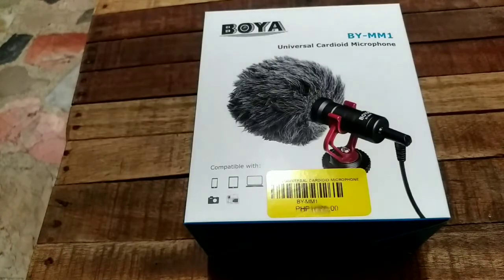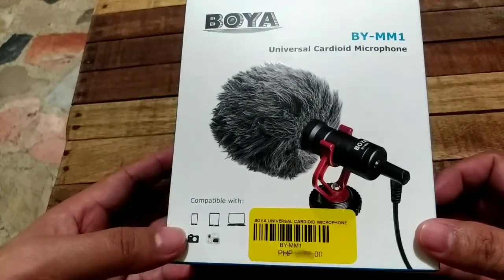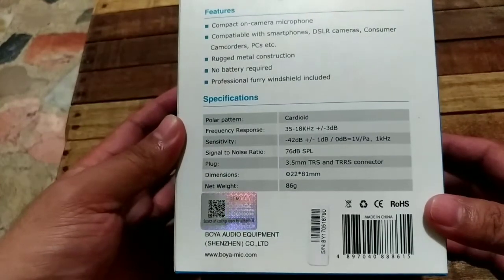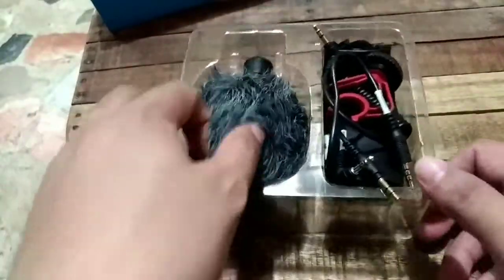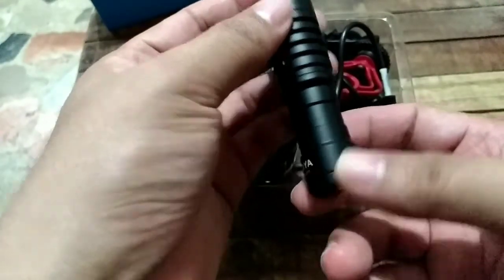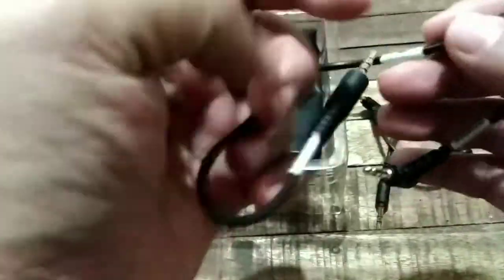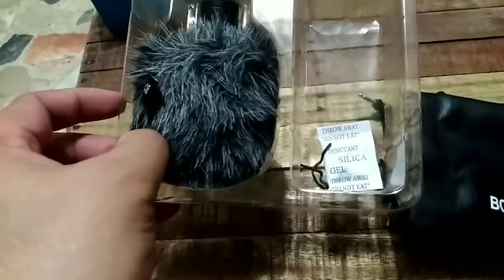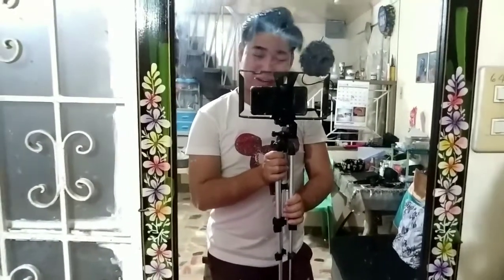BOYA BY-MM1 Cardiod Microphone Review | Ryan BiBi Vlogs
I bought this for 1990Php @ Henry's Camera and I must tell that it does improved the audio quality of my vlogs. This is an old video already captured back in February 2018.